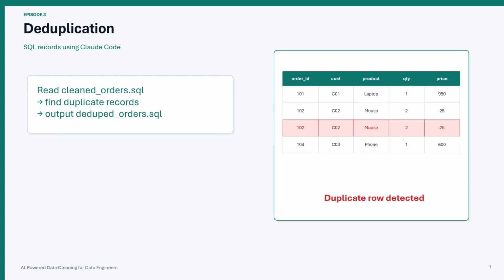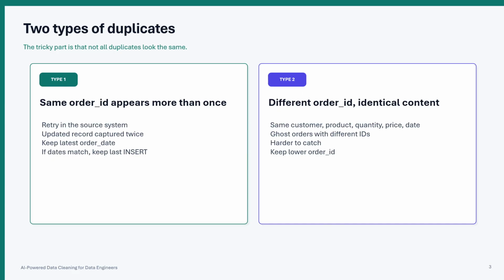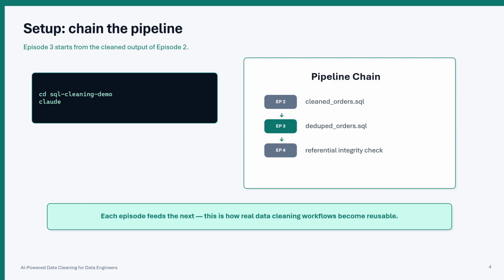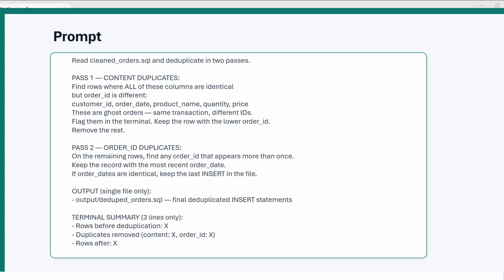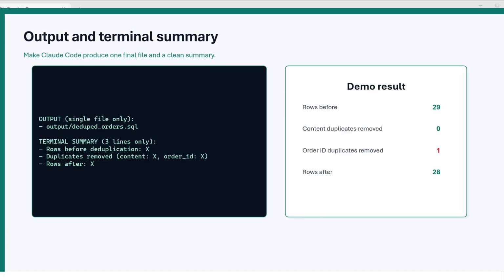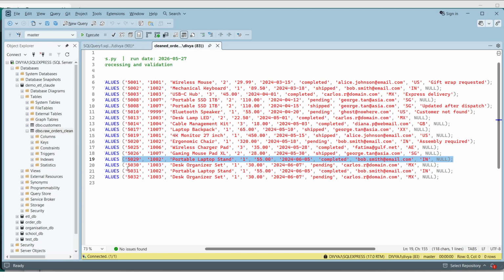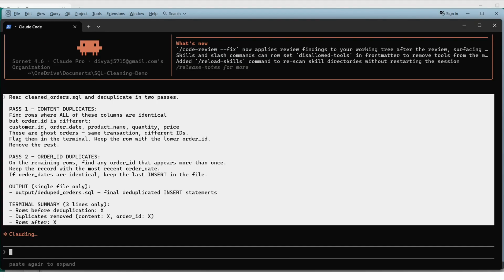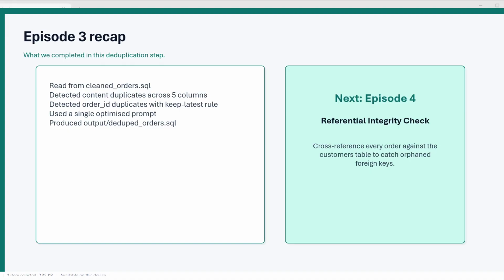Deduplication in SQL | Remove Duplicate Records | Data Engineering with Claude Code EP 3/5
In this video, we’ll learn how to identify and remove duplicate records in a Data Engineering pipeline using SQL Server and Python.

We’ll cover how to detect duplicates, rank rows, keep the latest record, and clean data before loading it into the final reporting table. This is an important step in building reliable ETL pipelines.

Topics covered:
✅ Duplicate record detection
✅ Keeping the latest record
✅ Claude Code for faster Data Engineering workflows

This is Episode 3 of the Data Engineering with Claude Code series.